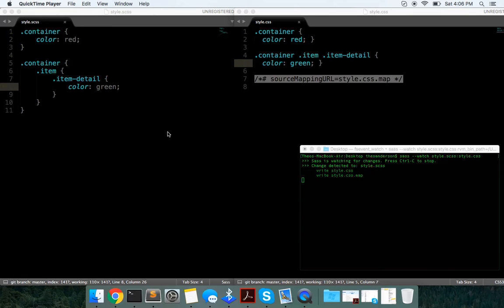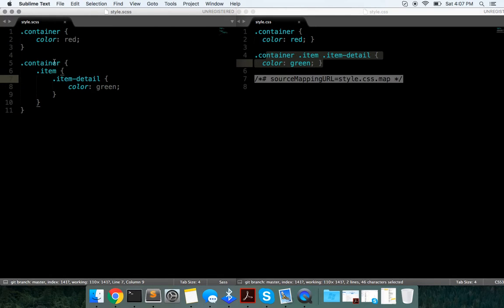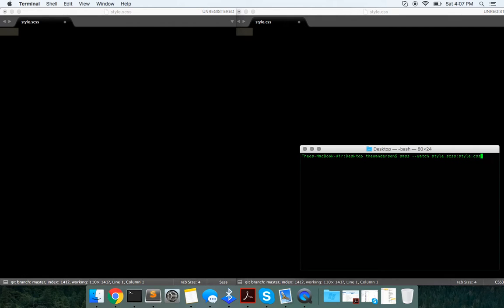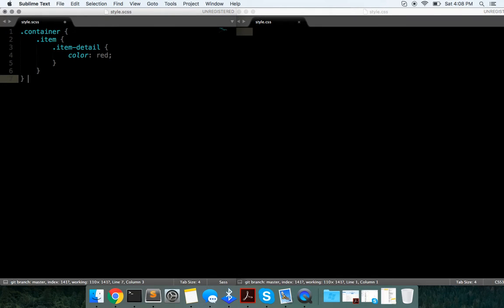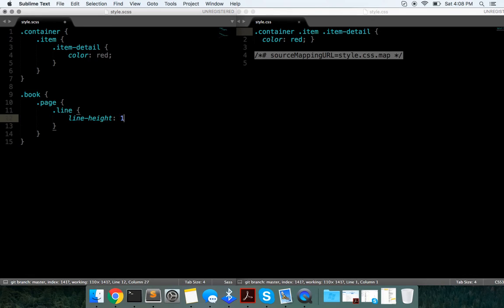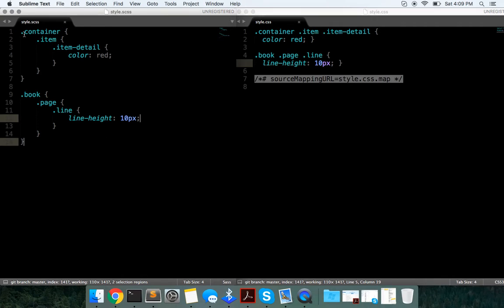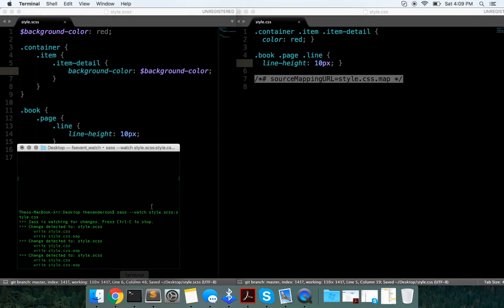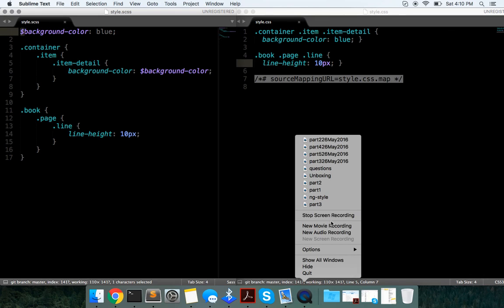How To Convert SASS/SCSS into CSS